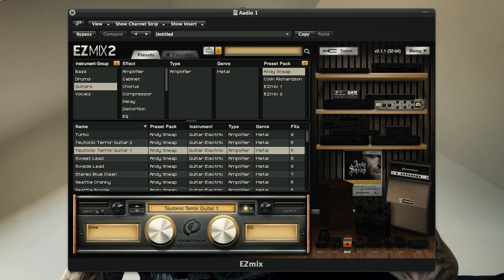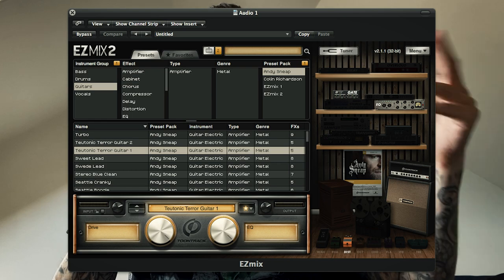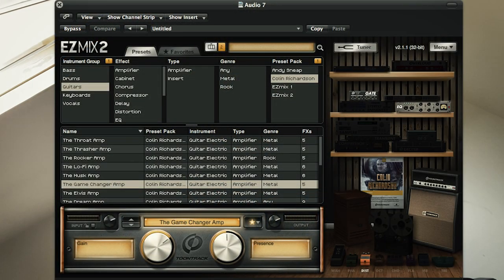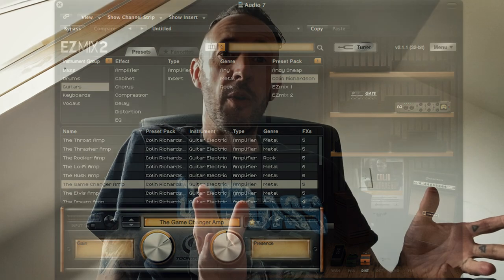Andy Sneap & Colin Richardson - Toontrack EZ Mix demo.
Demo of the Toontrack expansion packs from Andy Sneap & Colin Richardson. Big fan of their production and I'll be showing a couple of examples from Bolt Thrower and Carcass in this video.

I you want these packs the link is below - I am not sponsored by them, just something I have been using for a while and thought I'd do a quick vid on.

Enjoy, and don't judge my guitar playing I know its crap.

UA